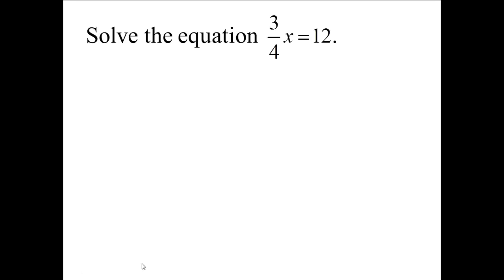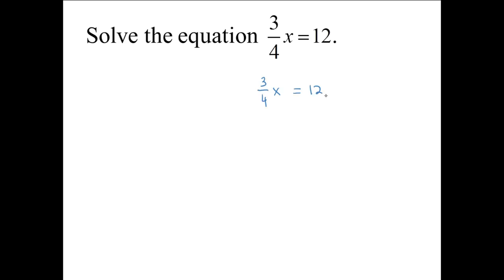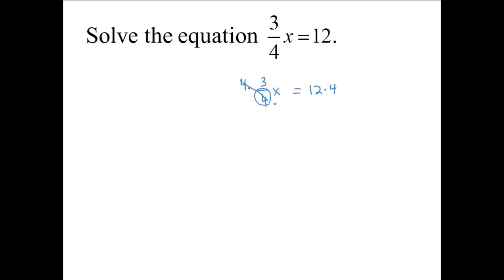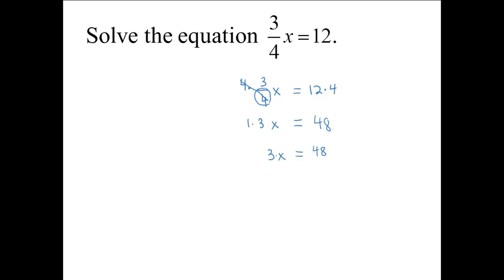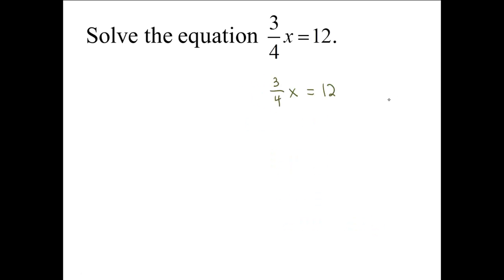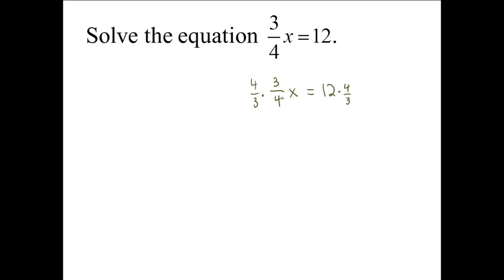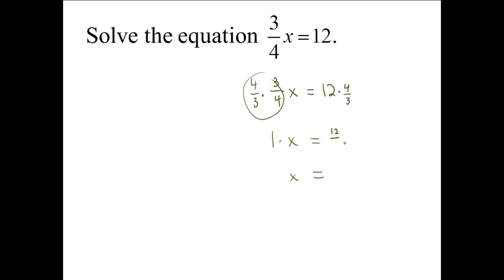Math081C5S5P6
Solving Equations Using the Multiplication Property of Equality